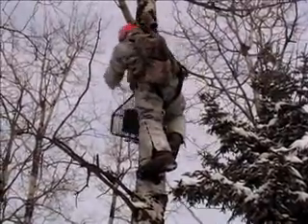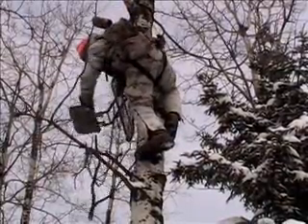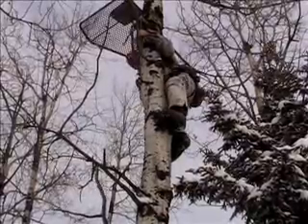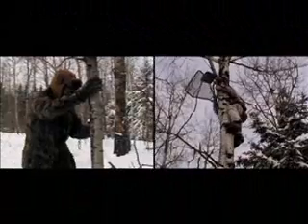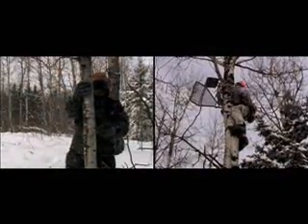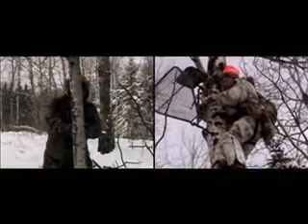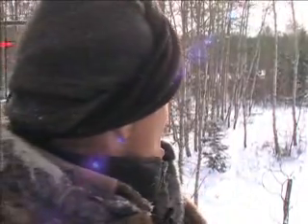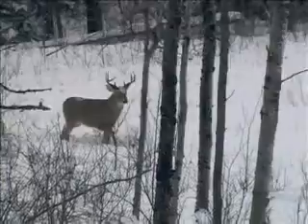Wild Extremes: Pelican Lake Whitetail (Clip)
Nathan hunts whitetails in saskatchawan